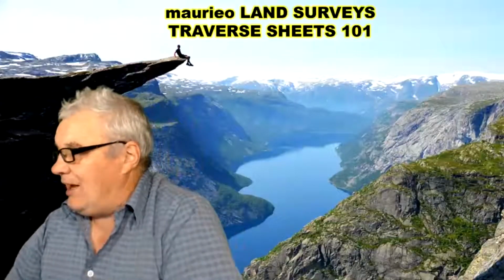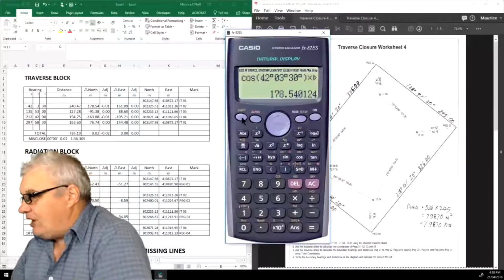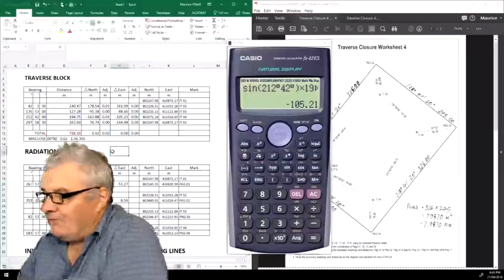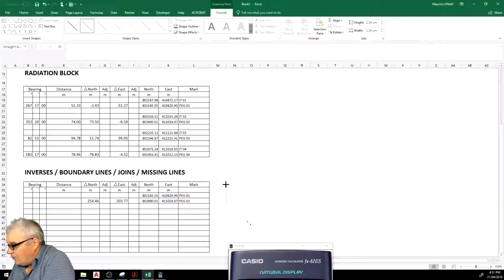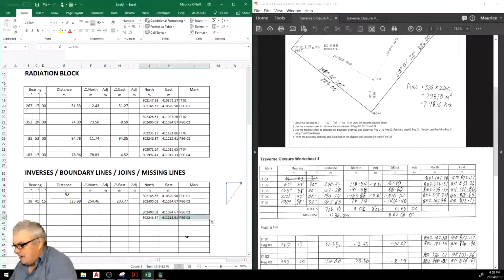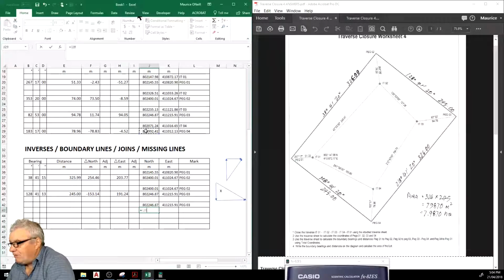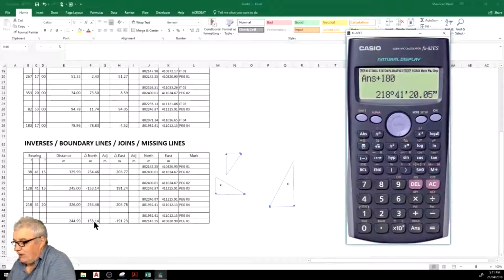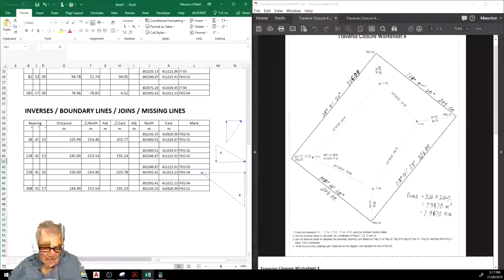maurieo LAND SURVEYS TRAVERSE SHEETS 101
maurieo goes through a traverse exercise requested by a student

Video suggested in the video
maurieo HOW TO CONVERT FROM POLAR TO RECTANGULAR WITH THE CASIO FX82 ES